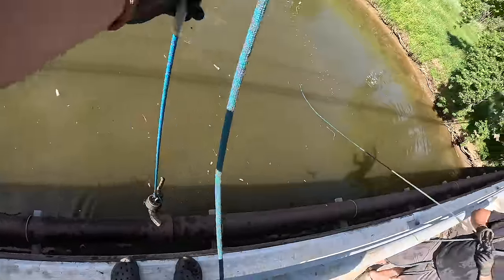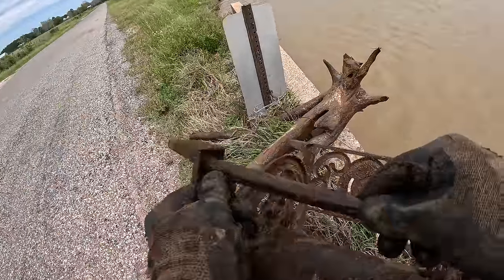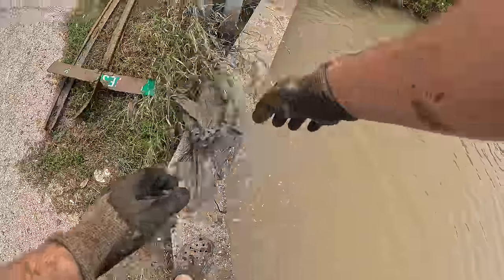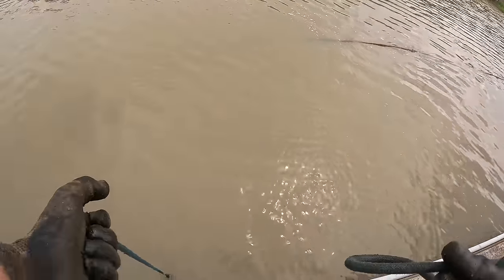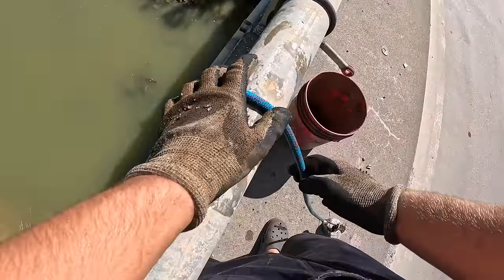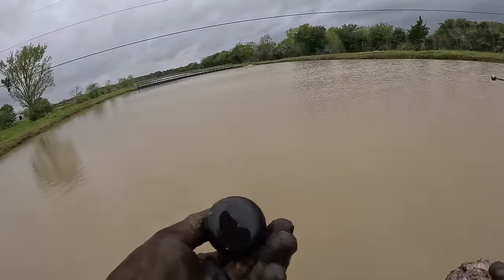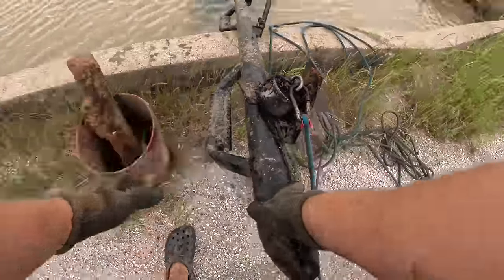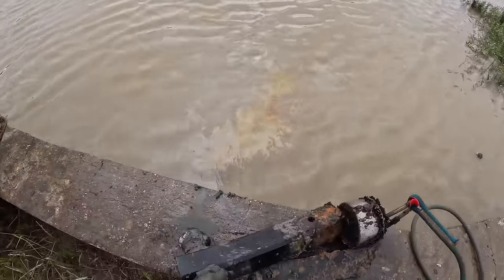We Found A Missing Truck Magnet Fishing!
Today we go magnet fishing with @50iddy_ and find a missing truck!

 ▶️CHECK OUT THE BATTLE MAGNETS WEBSITE!◀️